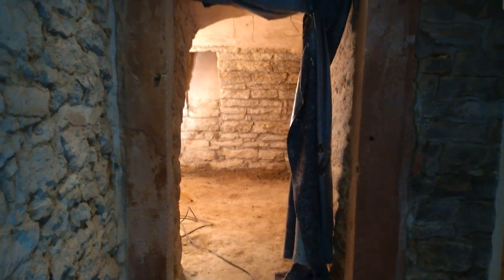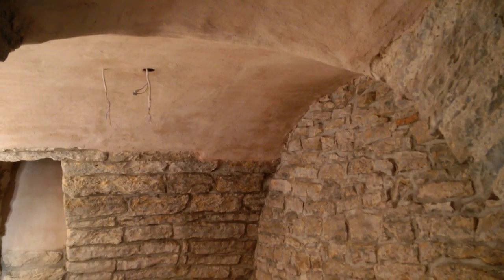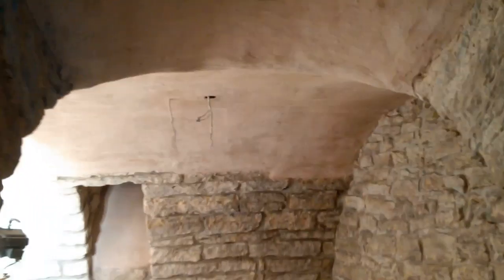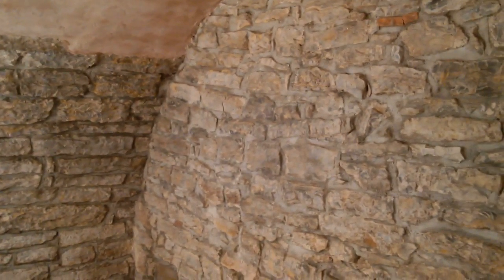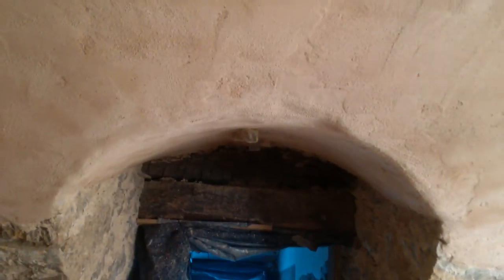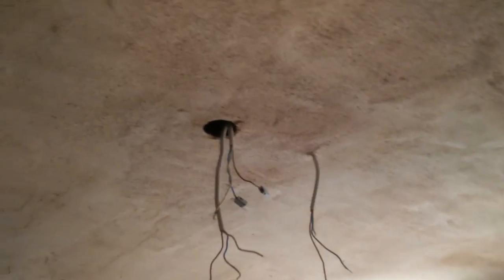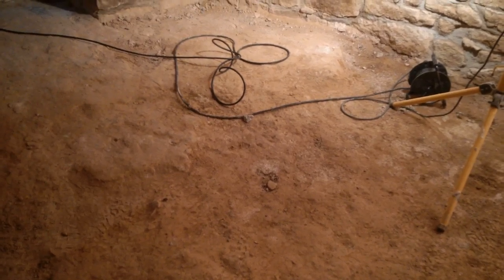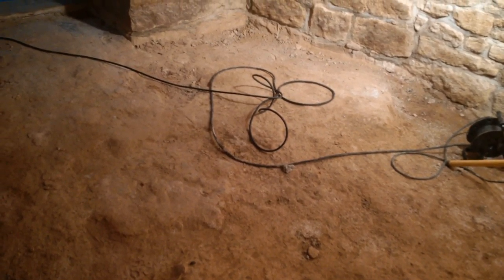The Bauernhaus 2016-05-13: Cellar 2 Part 3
With all the repointing done, it was a quick, but messy job, to apply insulating plaster to the curved ceiling, followed by lime plaster. It feels almost finished, but the floor will be a big job.